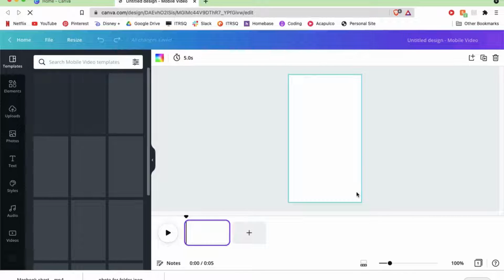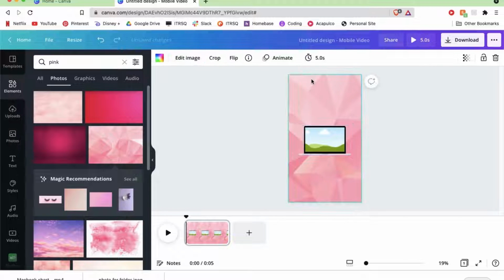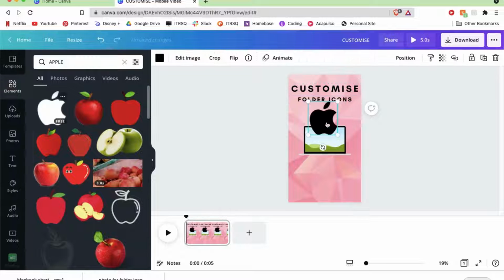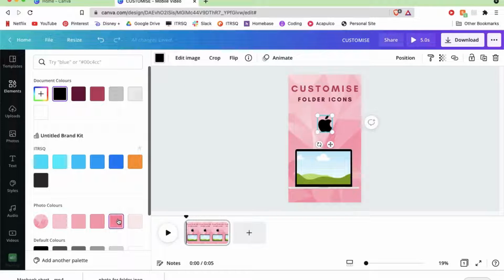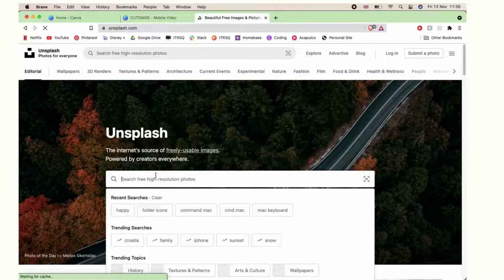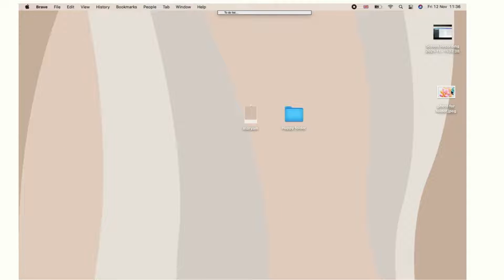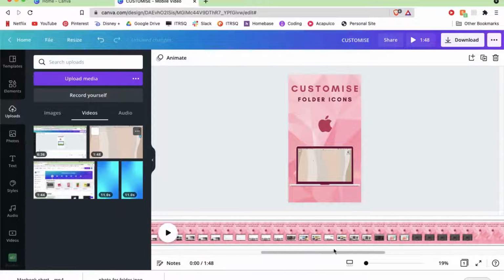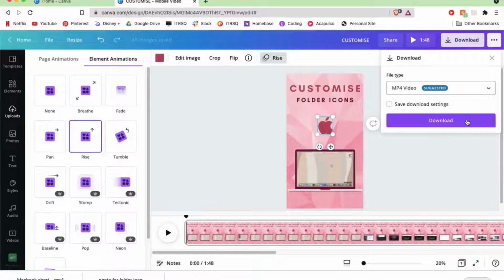MAKE MOBILE VIDEOS ON CANVA - FOR BEGINNERS!! (REELS,TIKTOKS, etc)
Make amazing videos on Canva easily. Whether it's making videos for fun, projects, or growing a social media following, this tutorial is perfect to understand each element of video making on the platform.